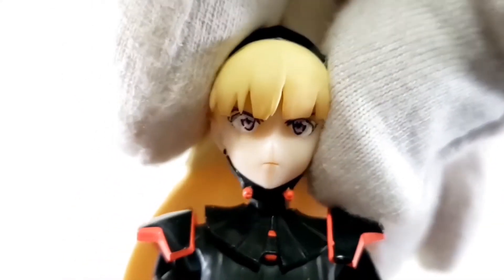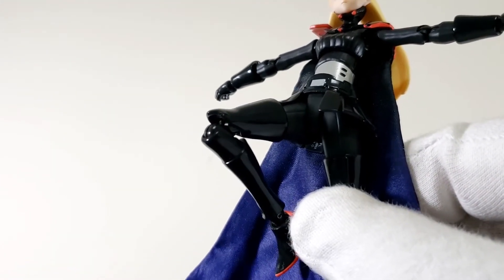SH Figuarts AM & SH Figuarts KARRE DOUBLE REVIEW (STAR WARS VISIONS)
Star Wars but ANIME and by STUDIO TRIGGER?!

My review of THE TWINS, AM and KARRE in SH Figuarts form.

The only STAR WARS figures I currently own, unless they decide to release more characters from VISIONS

1080P available!

Shot by ME
Shot on Galaxy s9